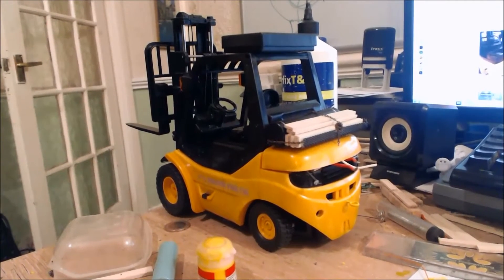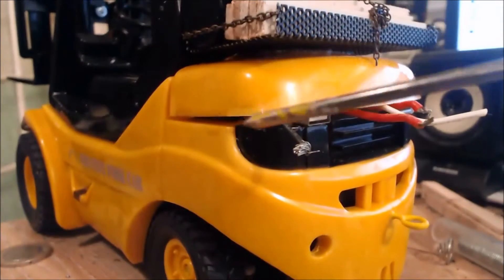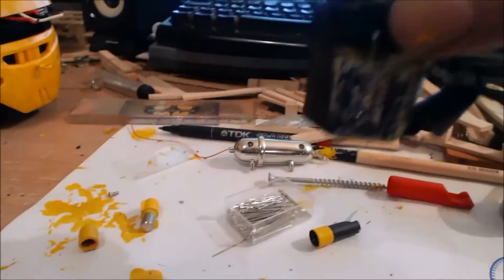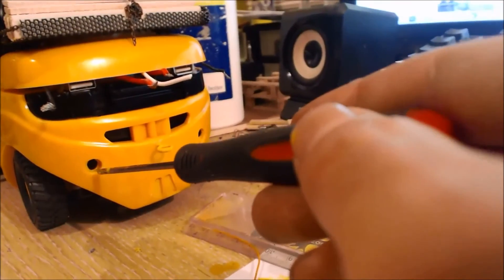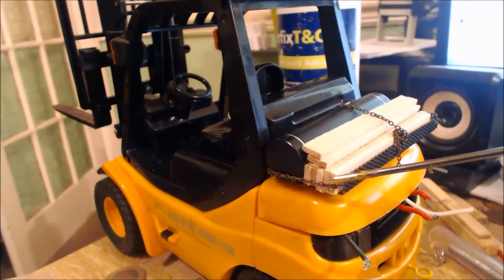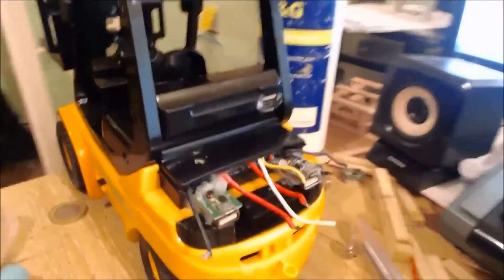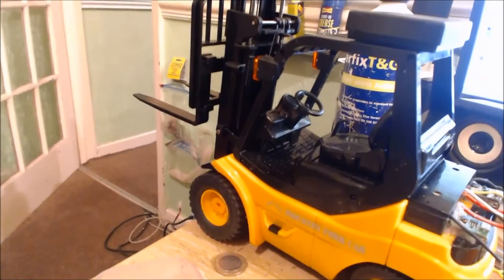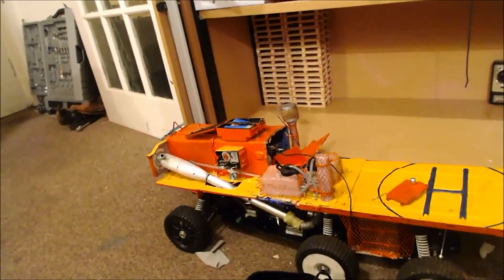1:10 Forklift Power Upgrade Part 2 & Brief Updates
Hey guys on this one I am just giving a quick rundown on some of the wiring and aesthetics I’m working on before I solder and glue it all up :-) Over the next few days I will continue to dedicate some time to soldering the 6x6 truck up and getting everything pushed a long a bit :-D Hope you are enjoying and this is helpful if you’re considering your own upgrades on one of these :-p